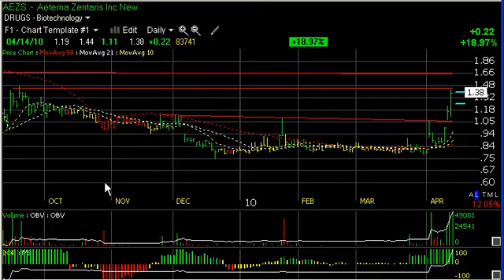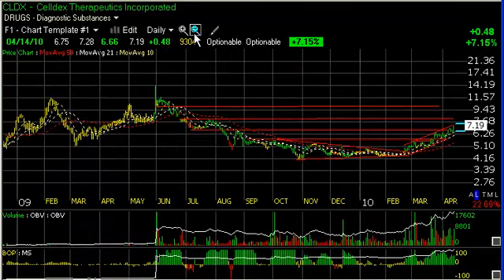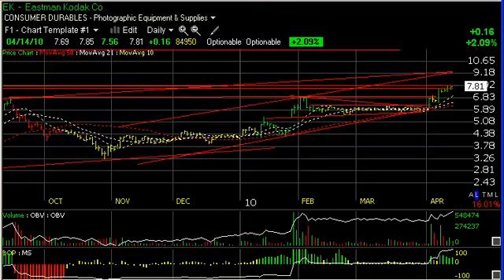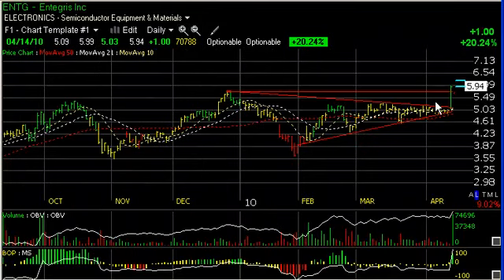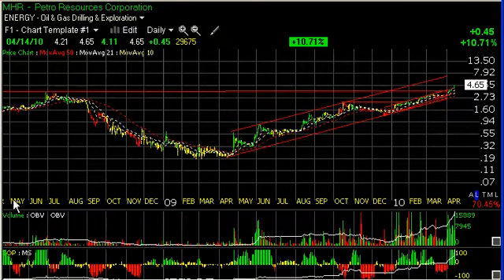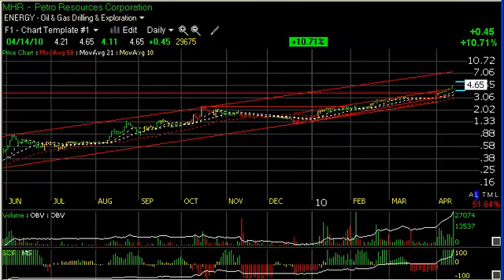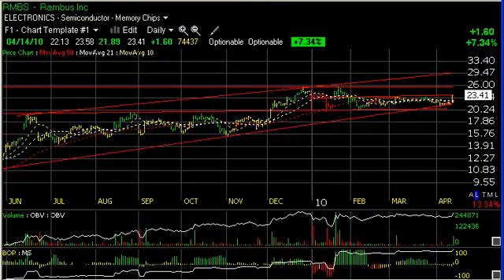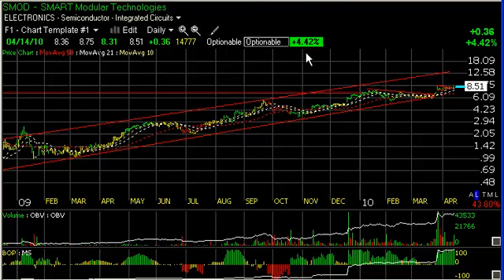Title: Charts of the Day CLDX, EK, PCYC, RMBS Stock Charts Harry Boxer, TheTechTrader.com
04/14/10 - Lots of stocks are moving. This market is heating up and may be coming to a head but until then were going to play the upside. Celldex Therapeutics, Inc. (CLDX), which has been in a beautiful base pattern, today spiked up 48 cents or another 7% on 930,000 shares. Looks like its headed toward 10 short-term, perhaps beyond that we can see something up towards the 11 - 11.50 range, secondary target. Eastman Kodak Co. (EK) was up .16 to 7.81 on over 8 million shares. It ooks like a stock that wants to move higher. Its in a congestion range but if it breaks through look for a move that takes this up towards 9 9.25 range, the next trading target. Pharmacyclics (PCYC) up .47 at 8.46 or 5.88% on nearly a million shares traded. This stock continues to motor ahead. Its one of our Fab 40 and has been acting fantastically, having run from under 2.00 to 8.60 today another Its starting to accelerate. Looking for a short-term run to test 9.50, beyond that longer-term may be something around 12.  Rambus Inc. (RMBS) had a big day today. It popped out 1.60 to 23.41, ran right up near the high for the day on the biggest volume weve seen in a couple months. Any follow through here we could see a quick test at 25.50 26, short-term trading target. A move beyond would be significant because it could break out and reach near 29 30 zone, secondary trading target. - Other stocks on Harrys charts tonight are Æterna Zentaris Inc. (AEZS), Cost Plus Inc. (CPWM), Entegris, Inc. (ENTG), K-Swiss Inc. (KSWS), Magnum Hunter Resources Corp. (MHR), Pacer International (PACR), SMART Modular (SMOD), Trico Marine Services Inc. (TRMA). Harry's Charts of the Day, published each evening Monday through Thursday, features Harry Boxer's video technical analysis on a stock in play. To learn which stocks Harry is adding to his model portfolio, including stops and targets, sign up for a Free 15-Day Trial to his Technical Trading Diary -- which includes both day trades and intermediate-term stock picks.